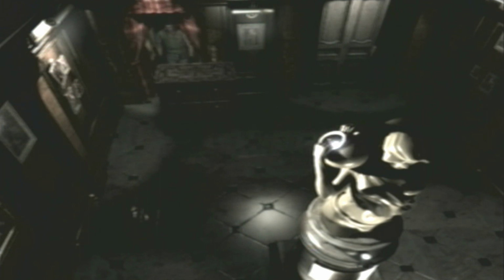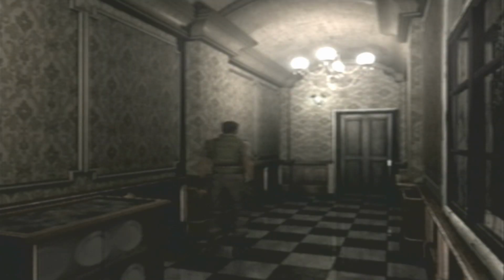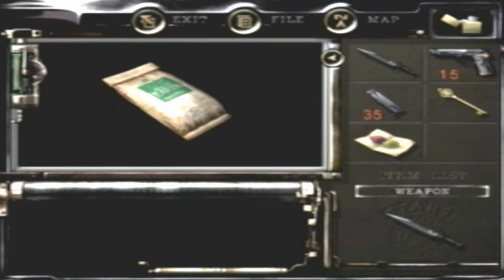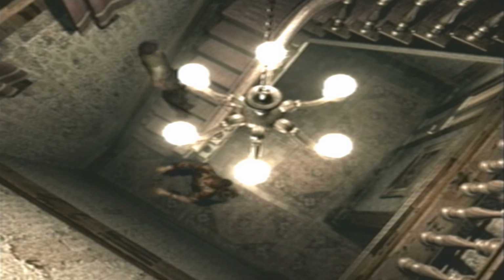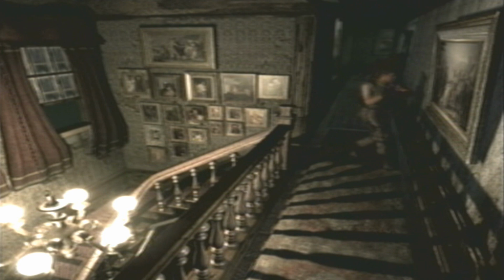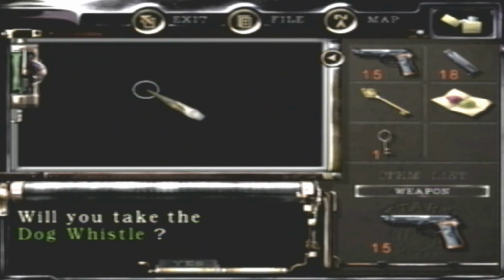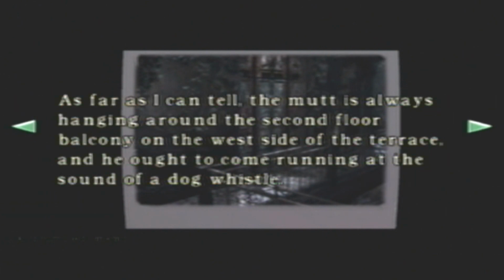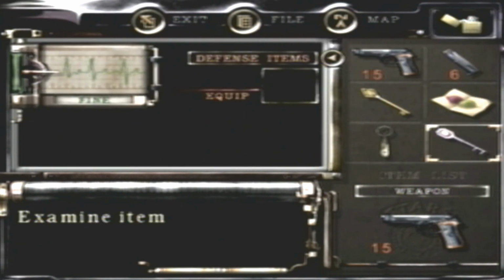Resident Evil Remake (Chris) - Episode 2 [Dogs]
Another key as a means of progression.

I do have a twitter. Ask me stuff!